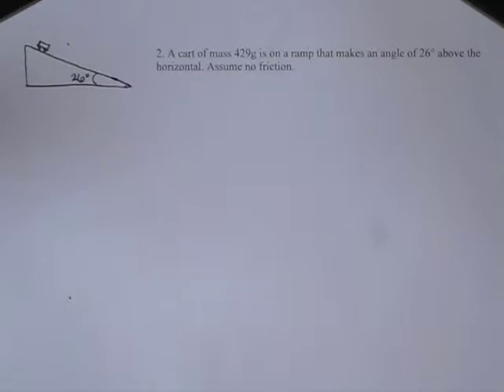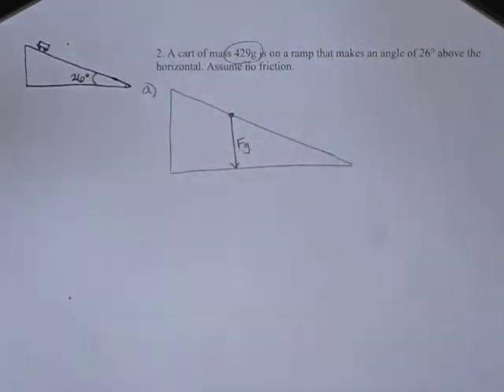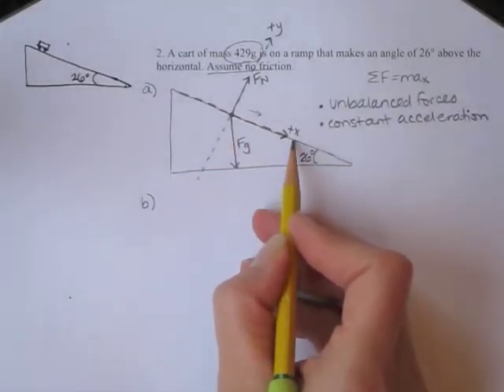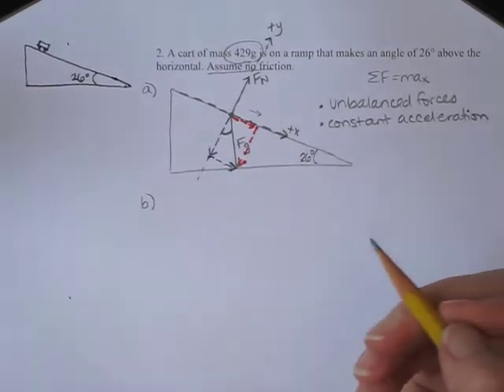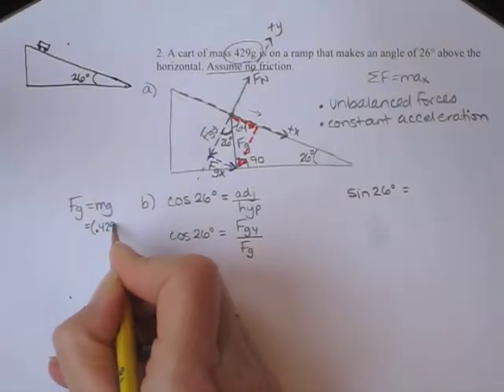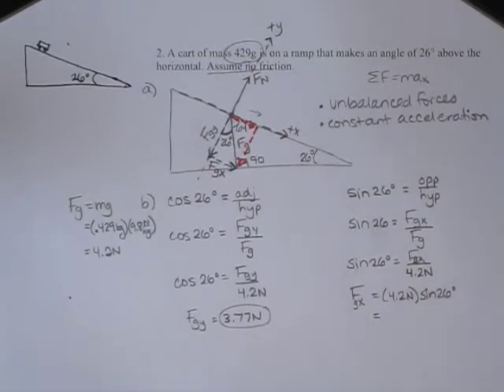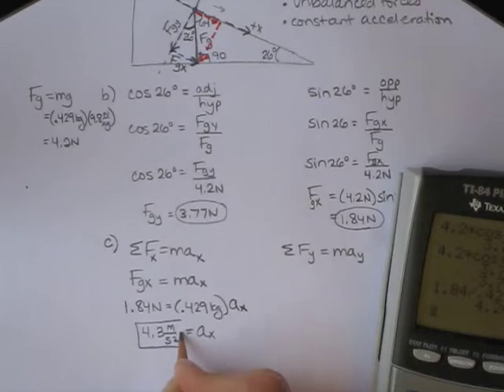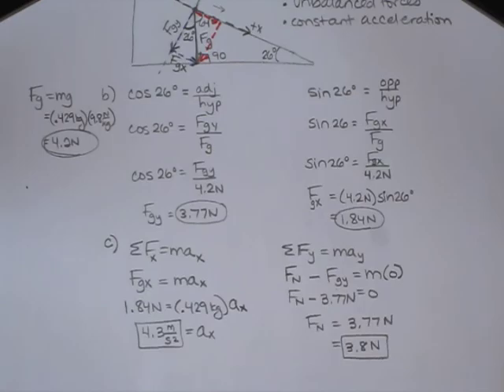Solving Force Problems with Components #2